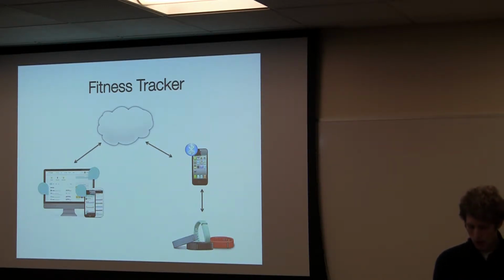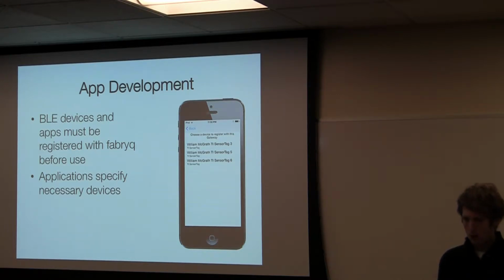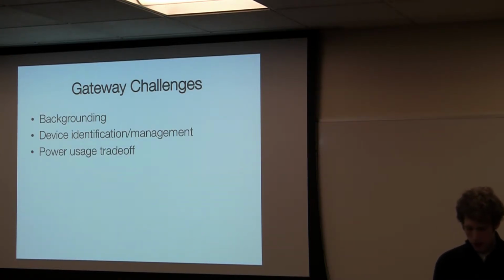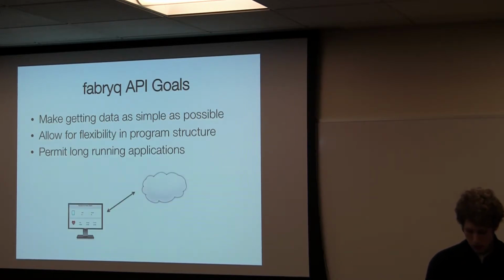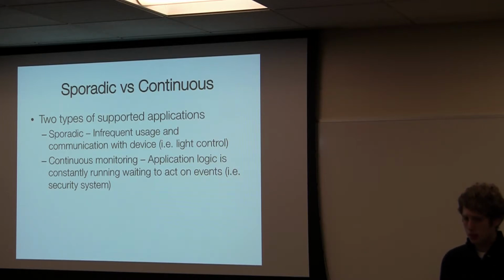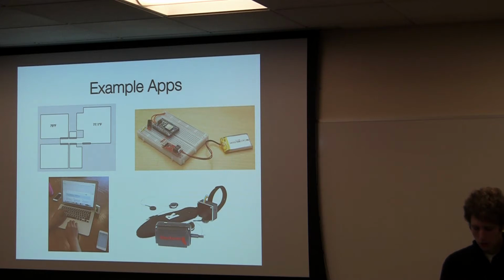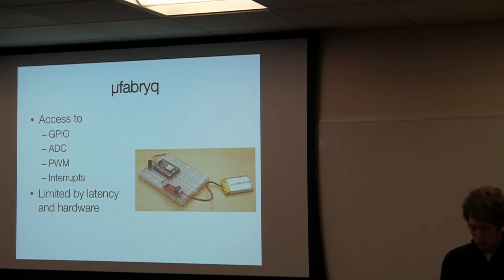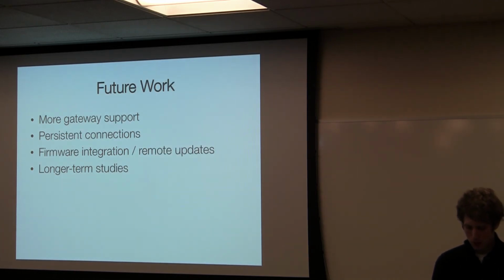09 Feb 2015, fabryq: Using Phones as Gateways to Program Smart Devices from the Web by Will McGrath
Description:

IoT devices are size and power constrained, which prevents them from directly connecting to the Internet. A common pattern is therefore to interpose a gateway between the device and the Internet. However, implementing the pipeline from embedded device through the gateway to the Internet requires a disjoint set of languages and APIs accessible only to experts. We present fabryq, a platform that simplifies the creation of such applications. fabryq uses smartphones as bridges that connect devices using the short-range wireless technology Bluetooth Low Energy (BLE) to the Internet and allows developers to control arbitrary peripheral devices using a Javascript API.

Bio:
Will McGrath is a graduate student studying Human Computer Interaction at Stanford University and is currently advised by Prof. Bjoern Hartmann of UC Berkeley. Will graduated from Purdue University with a degree in Computer Engineering before starting his PhD at Stanford. His research interests include ubiquitous computing, wearable devices, and interaction techniques.